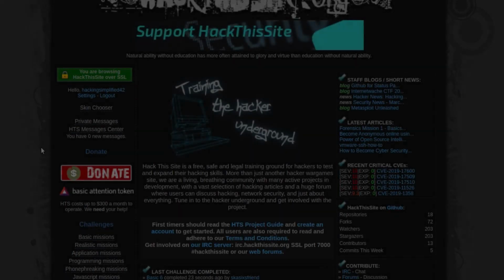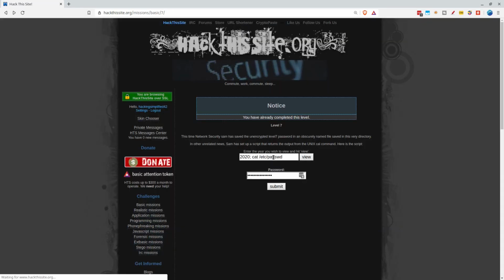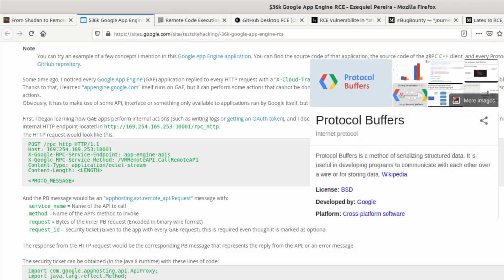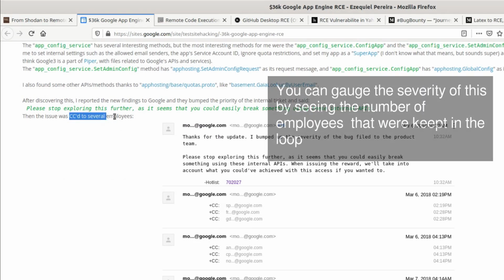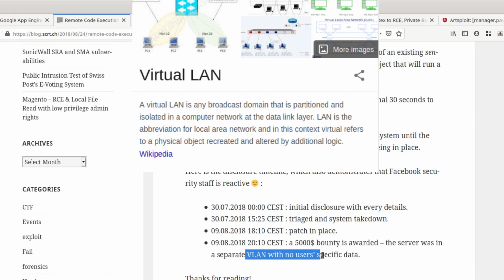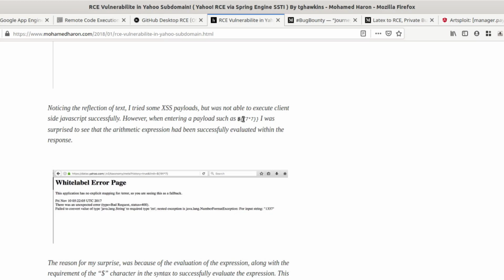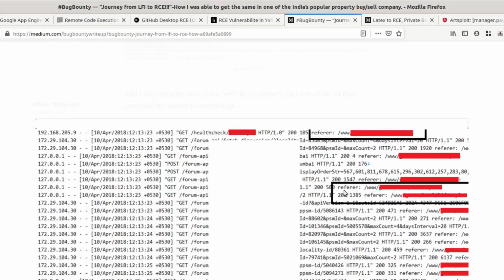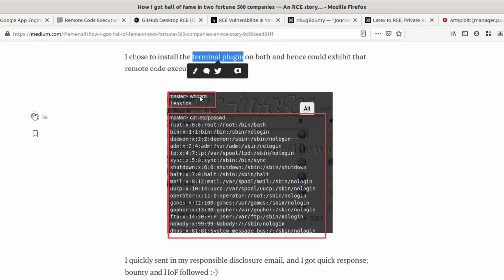Remote Code Execution - Be The H.A.C.R. - Ep - 05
In this fifth episode, we would see about an uber class of bug called as Remote Code Execution.

After we've solved the hackthissite mission 7, I would show a vulnerable web application that I coded in python using Flask framework.
The python framework is similar to the mission. You could download it from Github and the instructions are also written there as to how
to set the project up.

We will discuss report from google, facebook, paypal, github, yahoo and how we move from LFI to RCE etc.

Key Takeaways :
1. Remote Code Execution is the most critical bug you can find.
2. You don't need to be understand each and every bit to hack a system.
3. A lot of bugs exist in deserialization of objects.
4. Payload all things : Repo to get payloads for almost all bugs

About the Channel :
You would've started or would like to start hacking, wait no more, start here.

Hack
Automate
Code
Repeat

Be The H.A.C.R.

This is the fifth episode in a long series of videos.

This series will include :

1. Web exploitation     -  Common attack vectors ( OWASP top 10, how to find targets, automating your toolset, bug bounty approach etc )
2. Windows exploitation -  Real atacks using metasploit, creating FUD ( Fully UnDetectable ) meterpreter payload and also on vulnerable machines & other online services like vulnhub & hackthebox
3. Hardware attacks like - Bad USB attacks - Practical and where you could get the cheap Hardware
All these will have working updated techniques.

Whereas on the channel :

1. Automate your toolset - Script and let machines do the boring work
2. Write your own virus  - I wrote in my 2nd year at college, However now the skillsets have improved drastically, so better obfuscation techniques.
3. Linux basics - Since this will help you work more productively.

A lot of exciting things to come.

X X